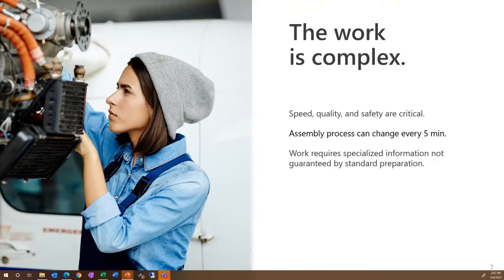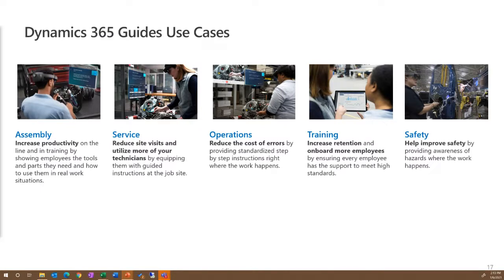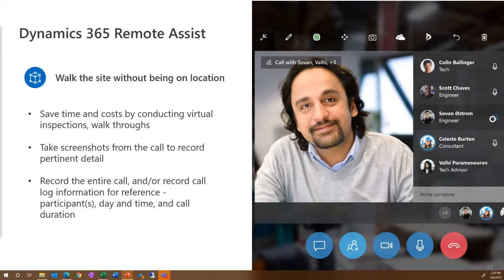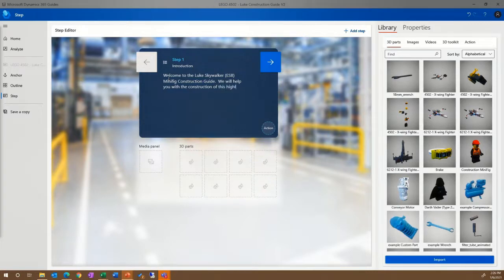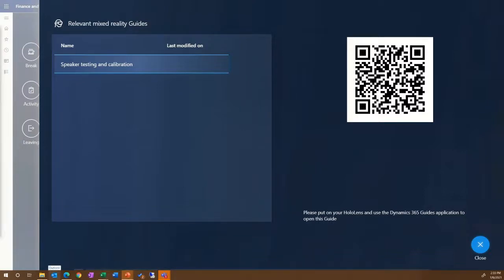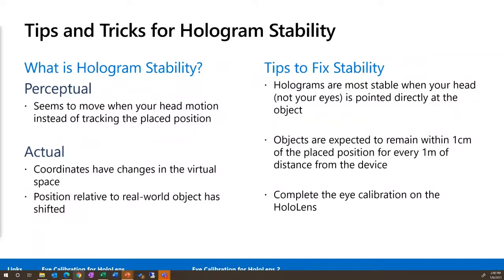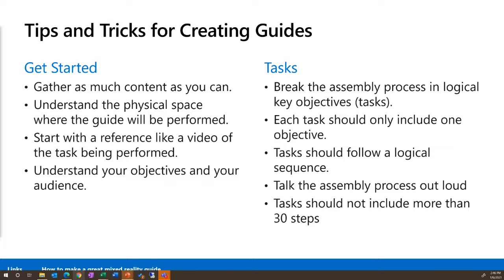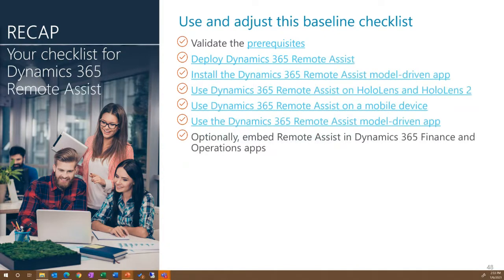Mixed Reality in Power Platform P10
1.Introduce Mixed Reality and how you can use it enterprise settings.
2.Describe use cases for using Mixed Reality with your Finance and Operations data.
3.Demonstrate how to get started with Dynamics 365 Guides.
4.Demonstration how to get started with Dynamics 365 Remote Assist.
5.Demonstrate examples Mixed Reality with Finance and Operations data
6.Review DO's and DON'Ts for using Mixed Reality with Finance and Operations apps.